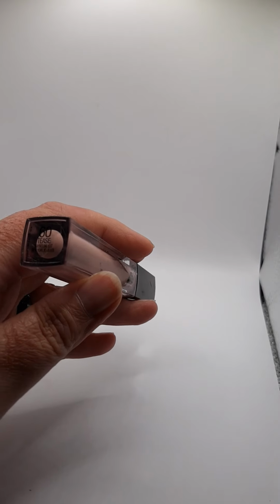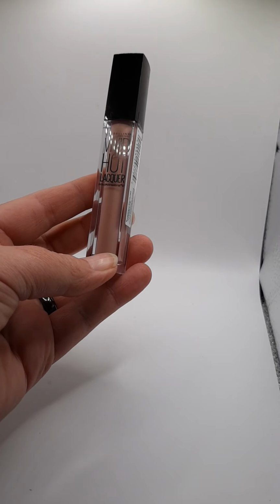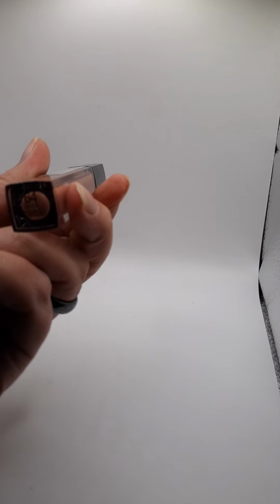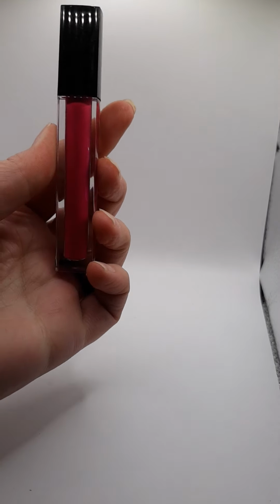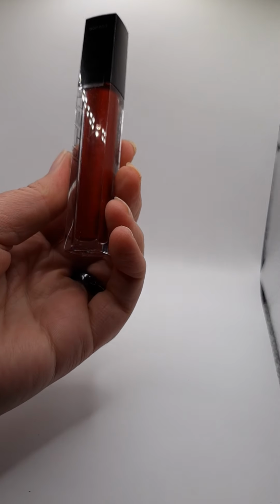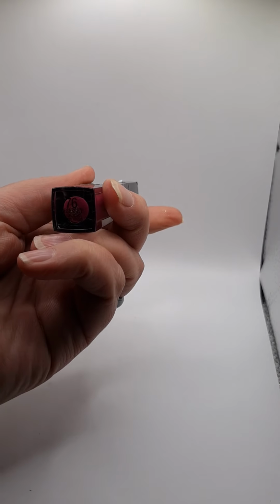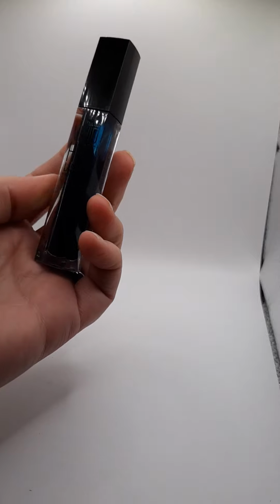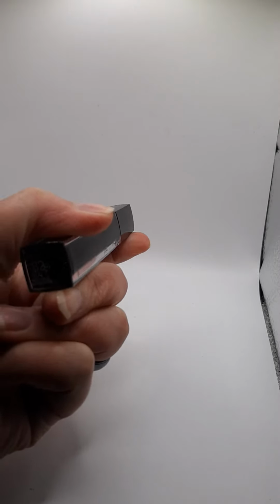Maybelline Color Sensational Vivid Hot Lacquer Lip Gloss ~ Choose Shade - Color Review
My eBay Store
Direct Link To Listing

My favorite tools for my eBay business

Rollo Thermal Printer
My Favorite Labels for Rollo
The stand I use for my Rollo Labels
The Bubble wrap I use:
The Air Pillows I use
The Black Padded Envelopes I use (Many colors to choose from)
The Large Professional Photo Light Box I use
The Small Professional Photo Light Box I use
The Labels I use to label my inventory boxes
The Barcode Scanner I use for my computer for easy listing
Bankers Box STOR/File Storage Boxes
Duck Brand Bubble Wrap Roll
Uline H-150 2-Inch Hand-Held Industrial Side Loading Tape Dispenser
Scotch Flex and Seal Shipping Roll 50 ft x 15 in